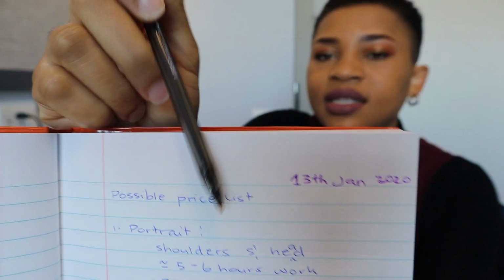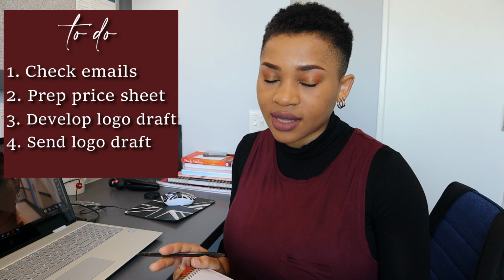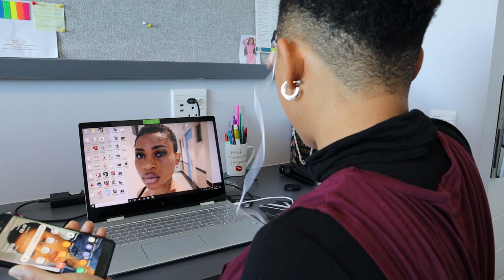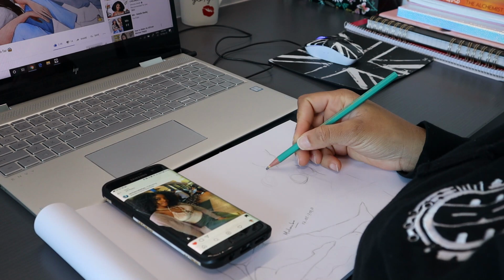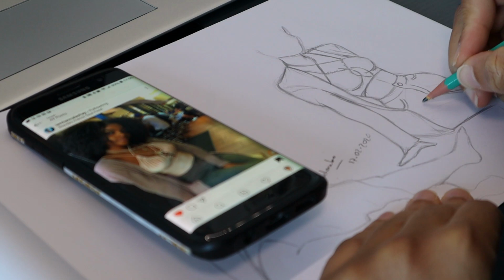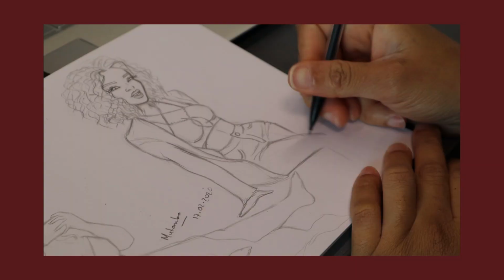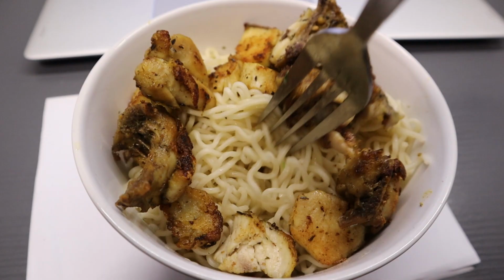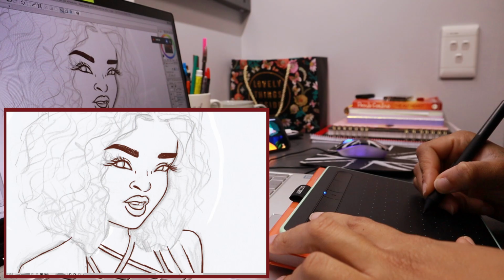DAY IN THE LIFE of a FREELANCE ARTIST: using the Wacom Intuos tablet for professional art 🖌️ | VLOG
So here's the gist of it: I am an artist and I do freelance pieces here and there (as Mutombo Visuals) when I am not buried under school work and editing my YouTube vlogs.

This vlog takes you into a day in my life dedicated to my artistry. My main focus/medium is digital art, well, because it doesn't get any cooler than that. 😎 My main tools are my
♥ pencil
♥ sketchbook
♥ camera (for taking pictures of the sketches, of course)
♥ laptop
♥ Wacom Intuos Small drawing tablet,
In this video, I explain my art process from start to finish and we do something really cool at the end.

Stay blessed, beautiful people.

xx M.

Related to this video:
DigitalArtist Freelance IllustratorVlog, a day in the life of an illustrator, digital artist, digital illustrations, speed painting, speed draw, drawing on CSP, painting on clip studio paint, logo design, weekly vlog, daily vlog, cameroonian digital artist, african digital artist, female artists, girls who draw, art inspiration, satisfying art videos.